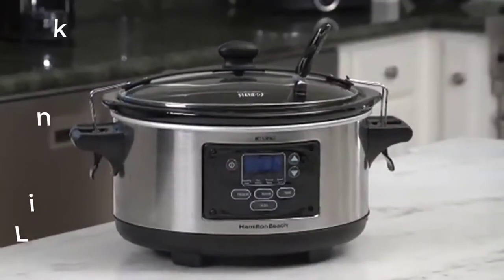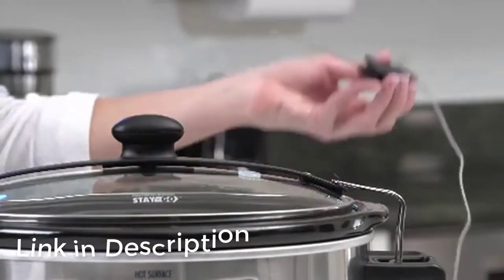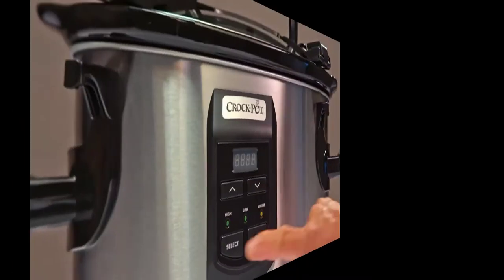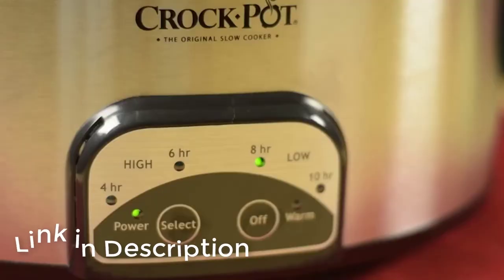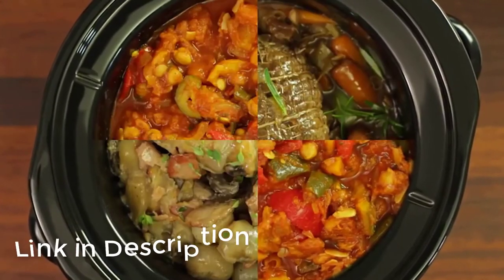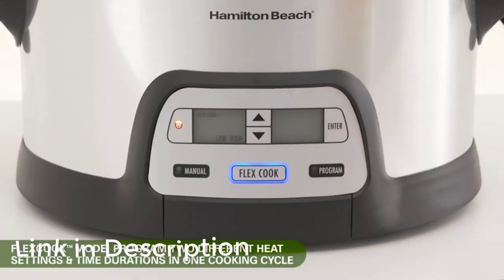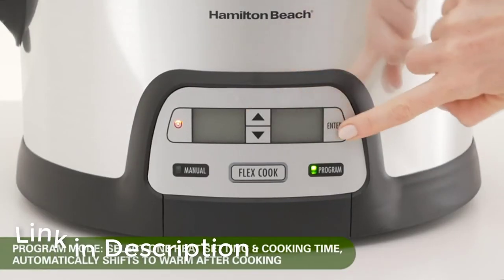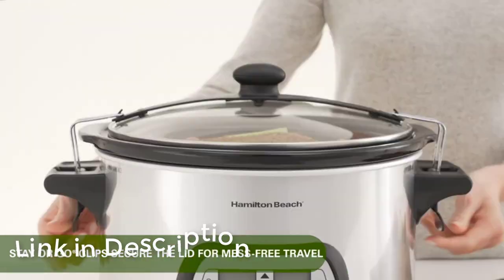Crock Pot || Best Crock pot || Slow Cooker || Best product on Amazon || Best Reviews Hub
Have a look at " Crock Pot " for your home or restaurants needs.
In this video, we are comparing two Best Crock Pot and also share Crock Pot Review.